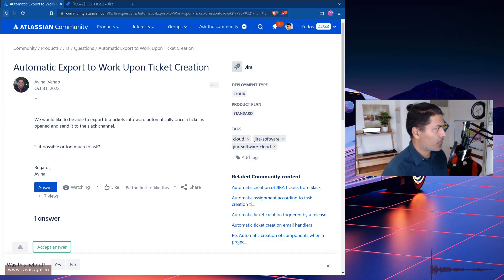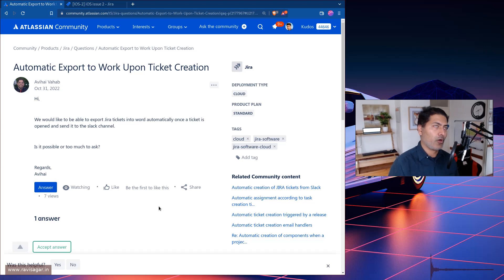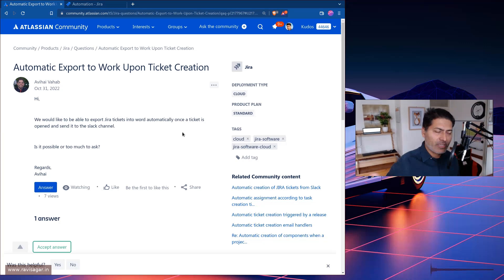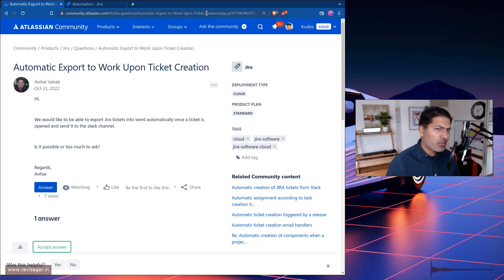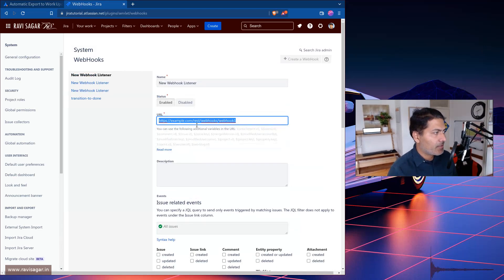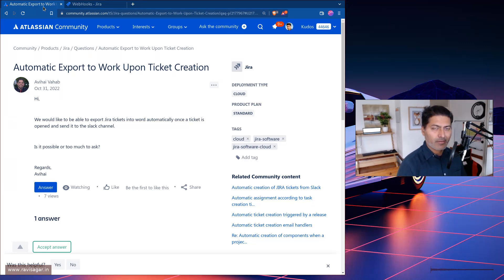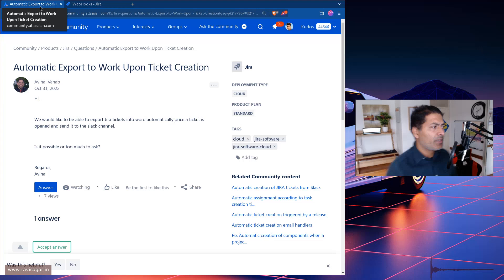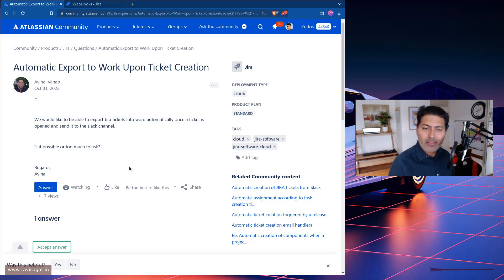GetAnswers - Automatic Word export to Slack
What if you want to automatically export your Jira issue to a Word file and send it to a Slack channel? Let us discuss the possibilities.